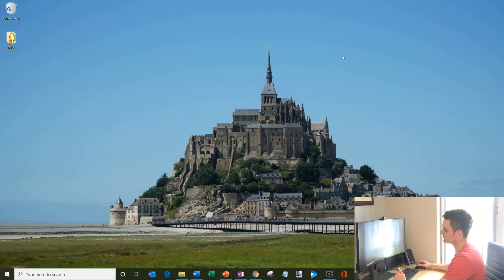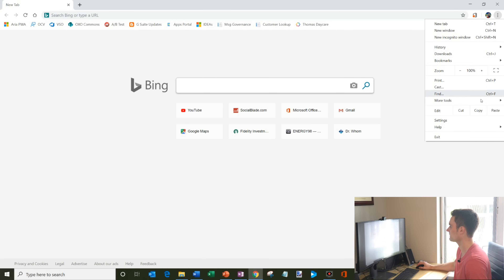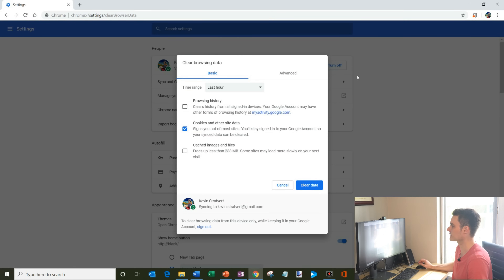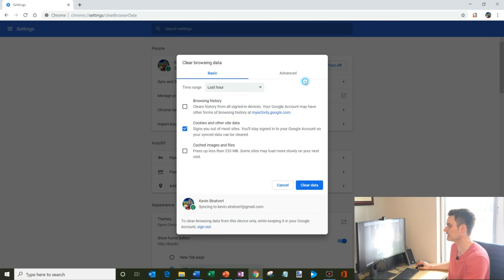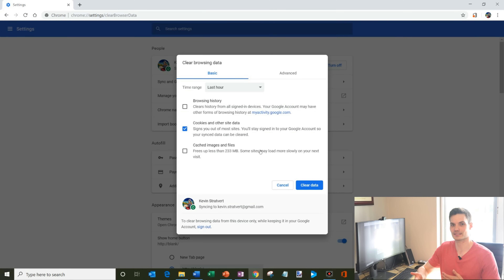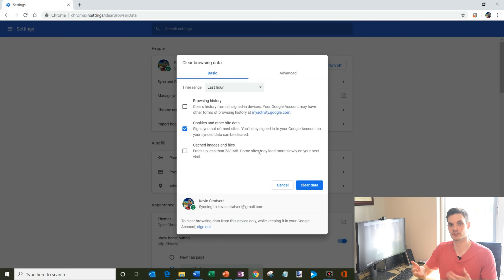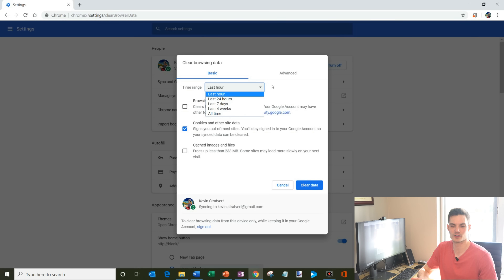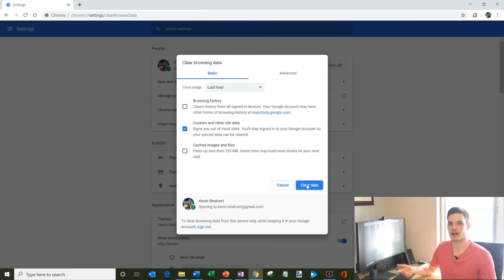How to Clear Chrome Browser History and Cookies on Computer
Learn how to delete your Chrome browsing history in this step-by-step video tutorial.